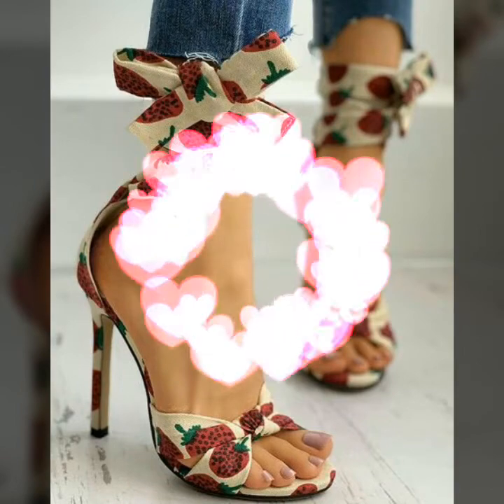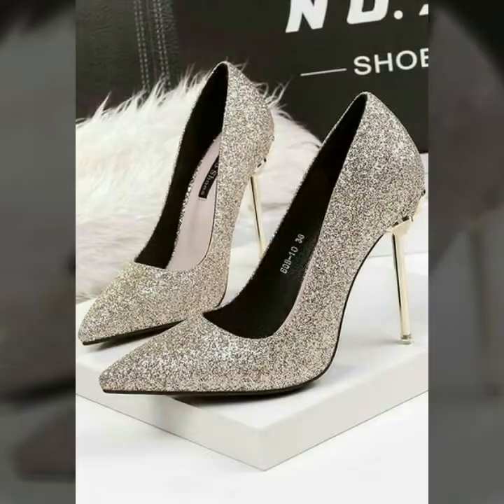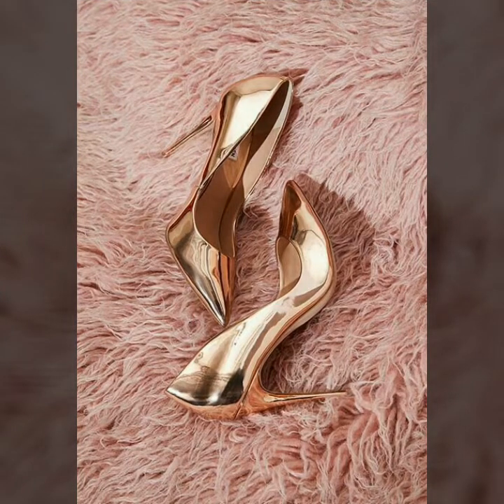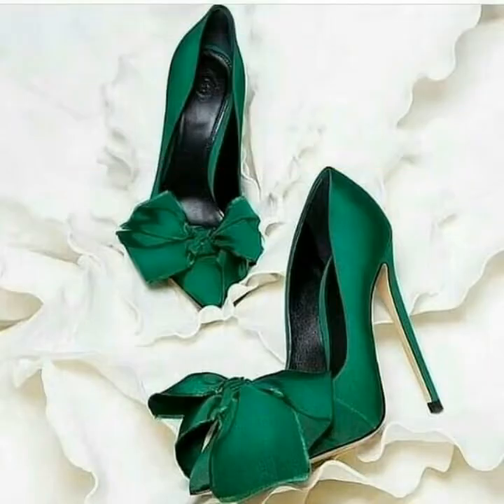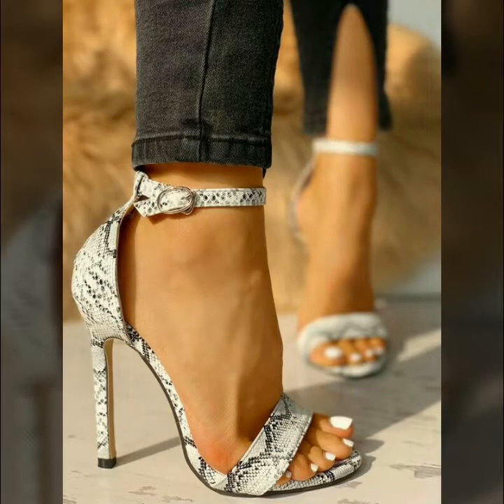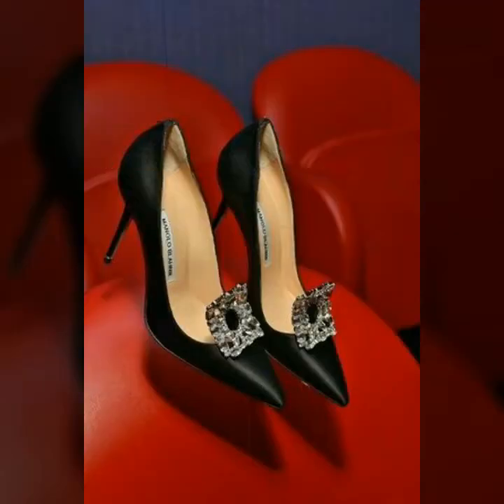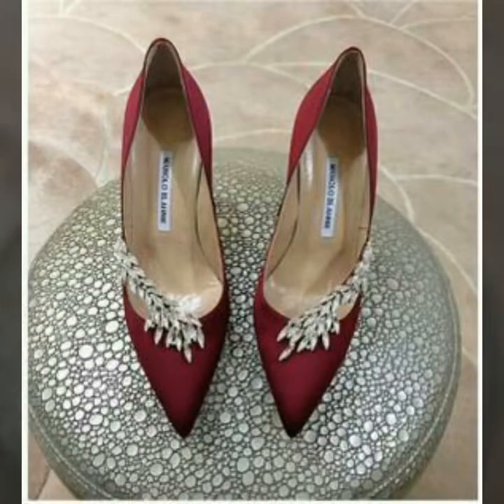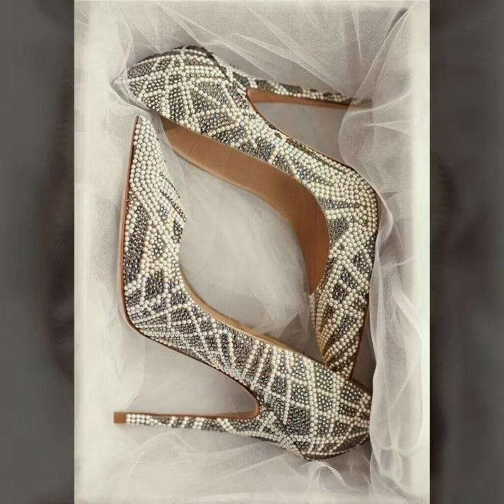Most stylish and affordable high heel shoes for working ladies #2020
Most stylish and affordable highheel shoes for working ladies #2020